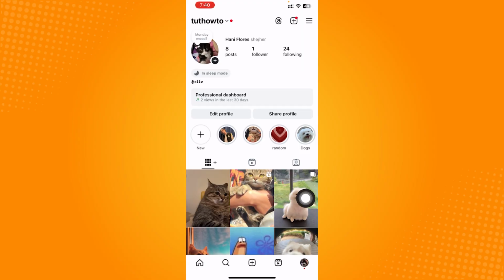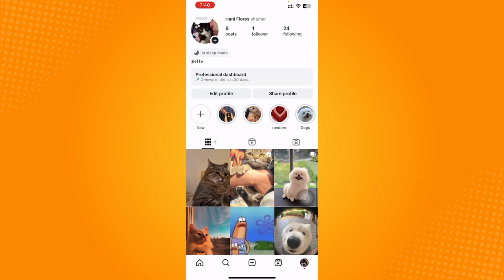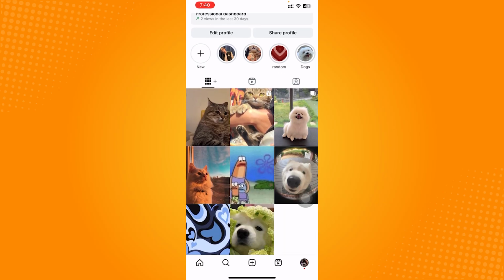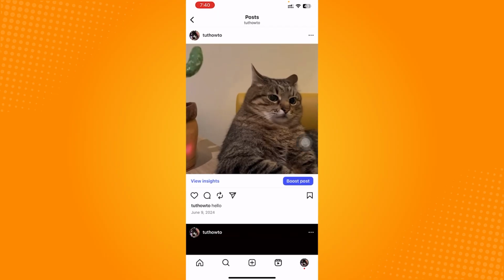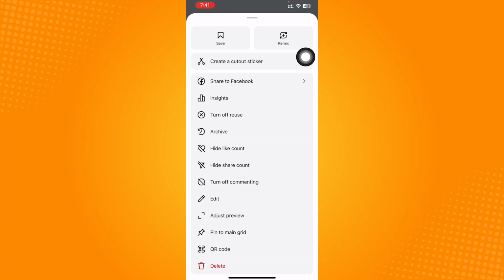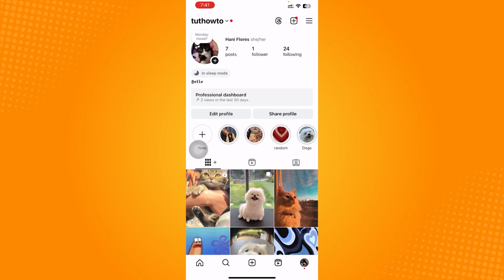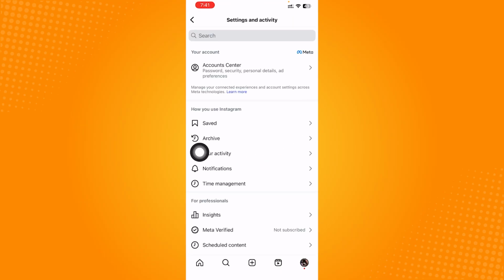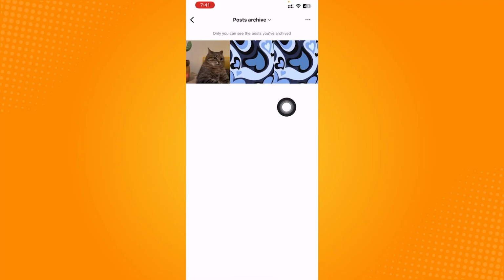Can You Hide Photos on Instagram Without Deleting Them?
Learn‎‎‏‏‎ ‎how to Hide Photos on Instagram Without Deleting Them

In this video I will show you‏‏‎ ‎‎how to Hide Photos on Instagram Without Deleting Them